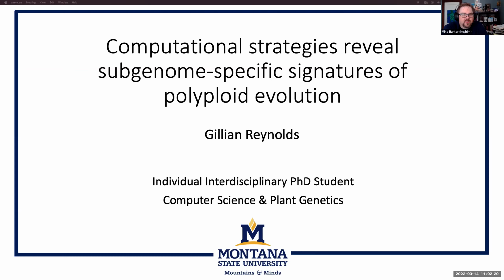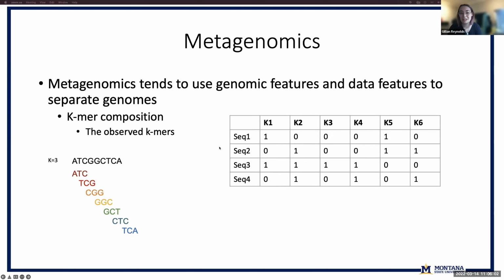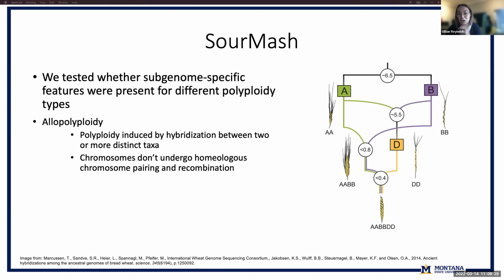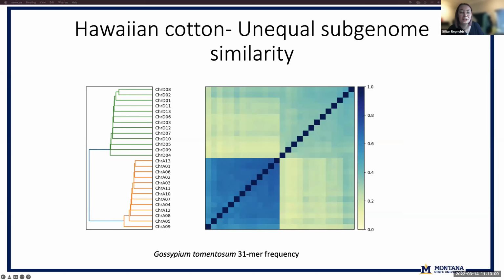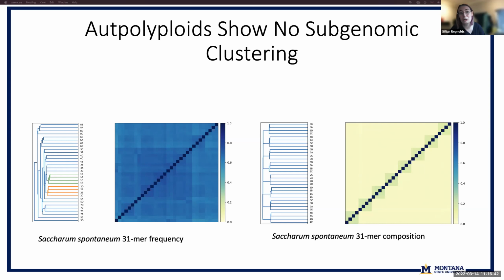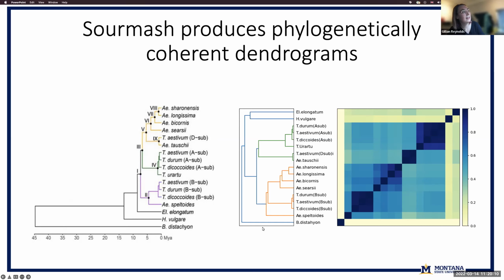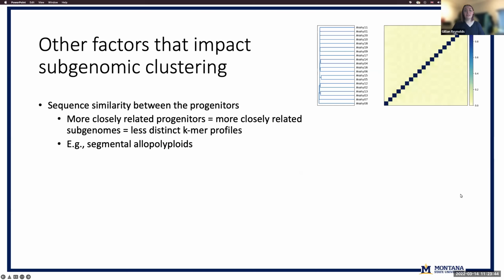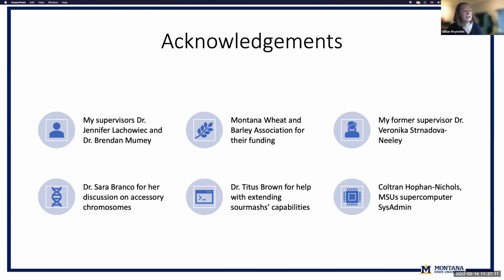Polyploidy Webinar 14 March 2022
Today's polyploidy webinar features Gillian Reynolds from Montana State University discussing "Computational strategies reveal subgenome-specific signatures of polyploid evolution."